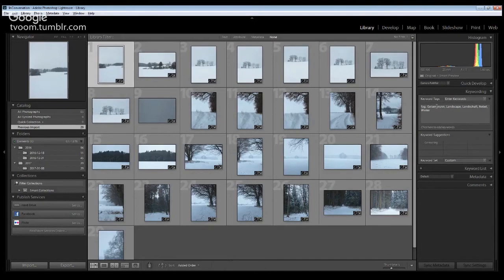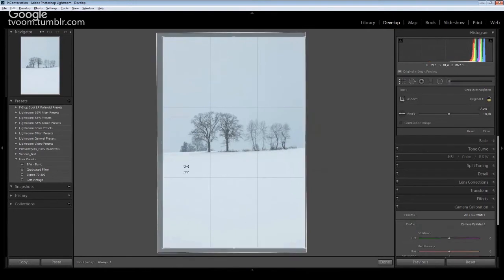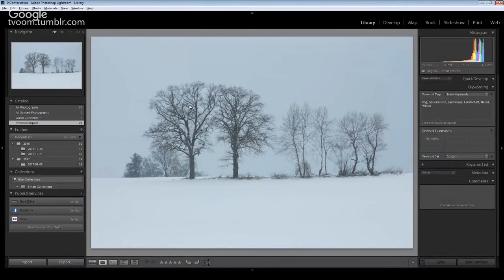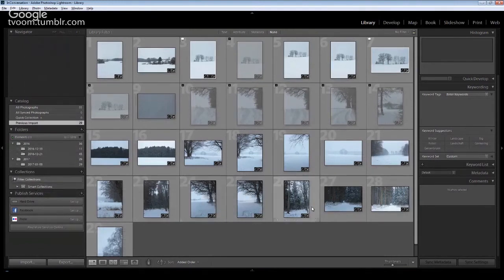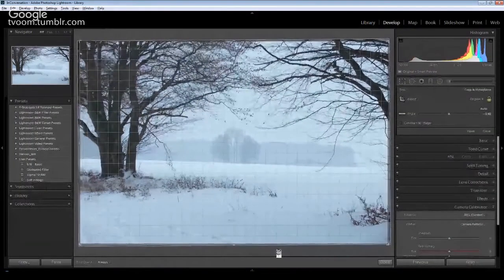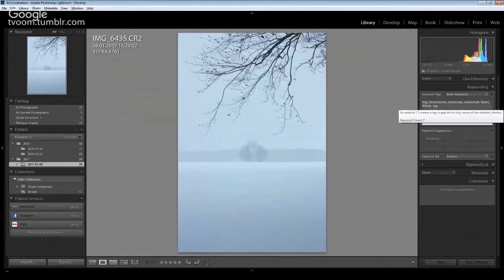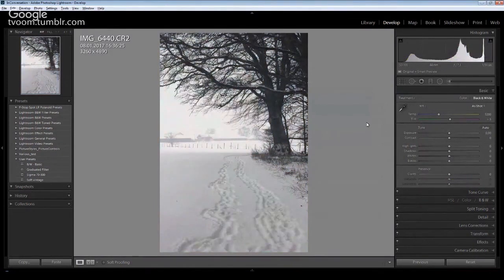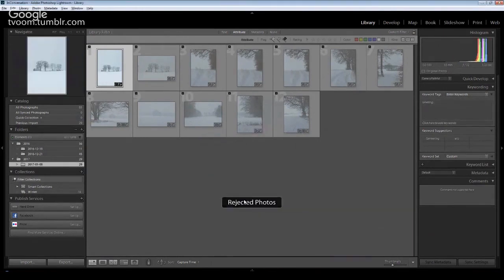Photo selection process in Lightroom an "In Conversation" special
how to go about selecting photos after a day of shooting, I went out and took a couple of photos, and then invited Fern to go on Hangouts with me and go through the photos - the actual editing process.

We didn't go live this time

We also talked about how Lightroom deals with RAW files, the difference between the previews on our camera's display in comparison to what we see on our computer screens. How presets come in handy even already when importing. Which selecting "tools" I use in Lightroom. And much more.

Two pair of eyes, two different tastes. And a (for me) fascinating conversation. Here it is.